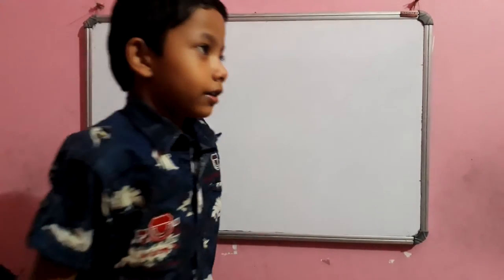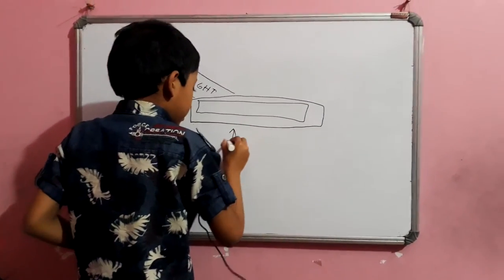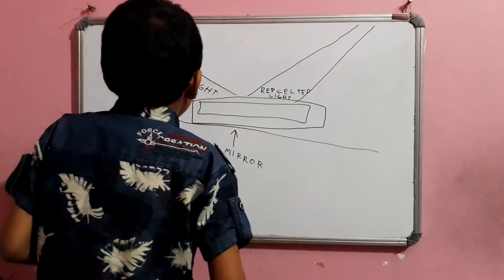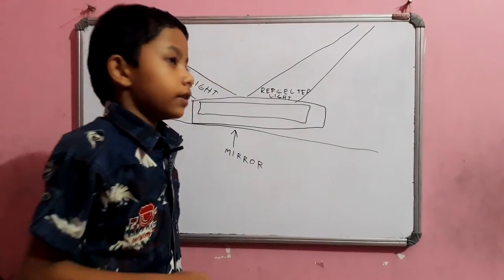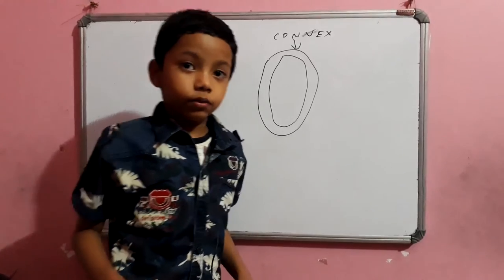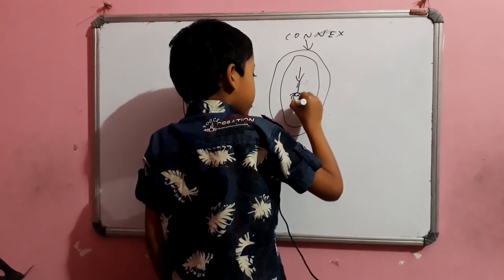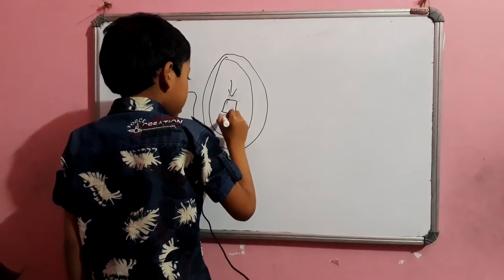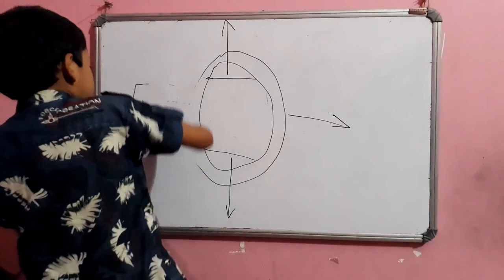Reflection||Concave & Convex Mirrors|| What is Reflection?|| What is Convex Mirror?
An explanation on Reflection , Concave Mirror & Convex Mirror by Ranajoy  from Purulia,  West Bengal,  India.